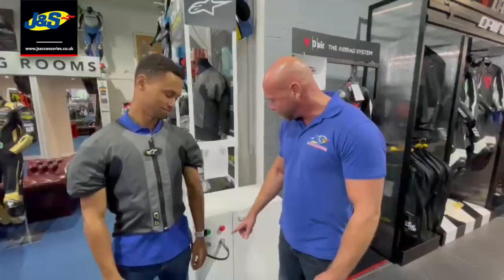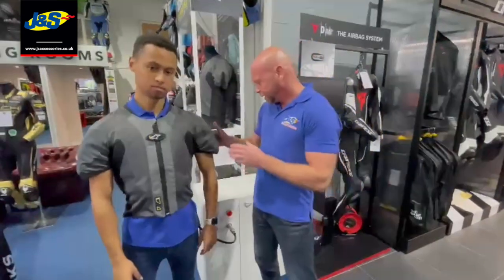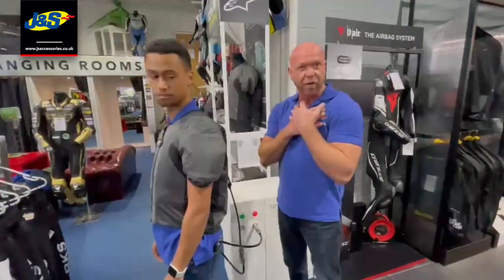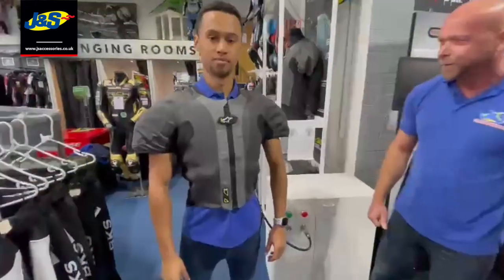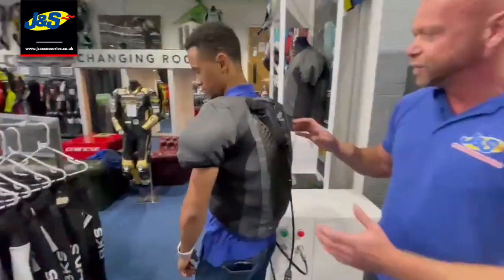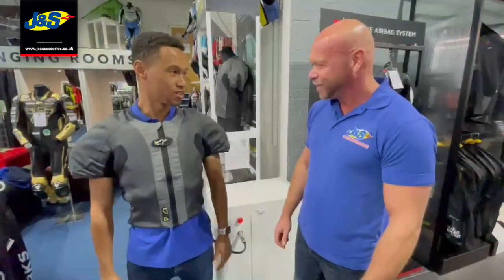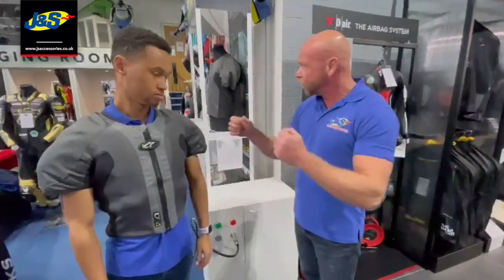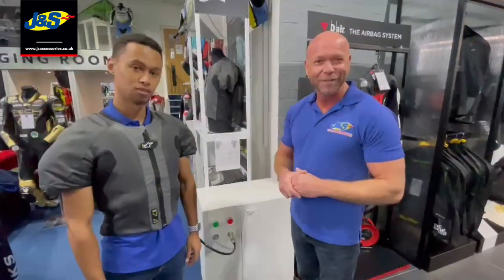Alpinestars Tech Air Inflation - J&S Accessories Ltd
We now have a machine in store at J&S Oakmere that fills the vest to show the customers how it might feel if it went off and how it fits under jackets and suits.